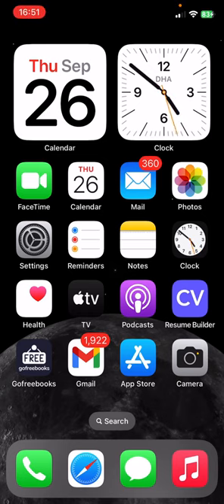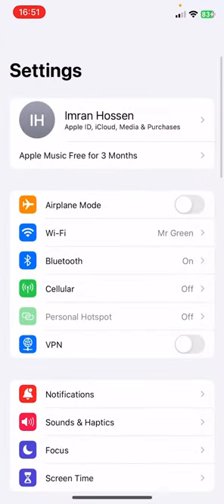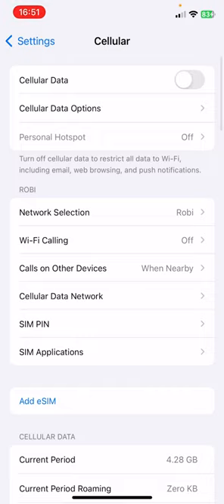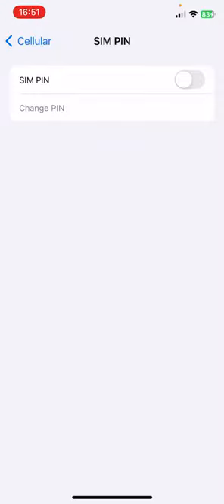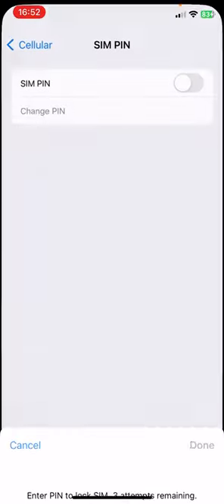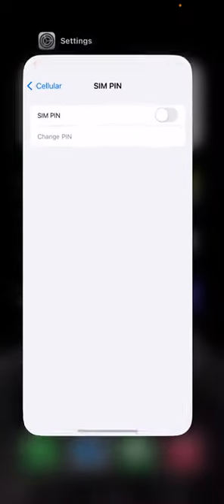How to Unlock SIM Card on iPhone 2024 -Remove SIM Card PIN Lock